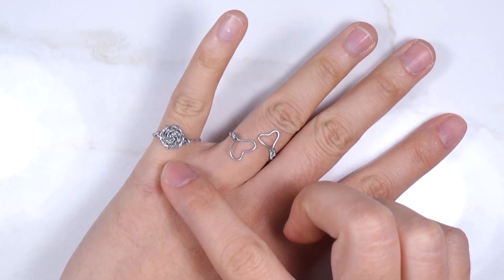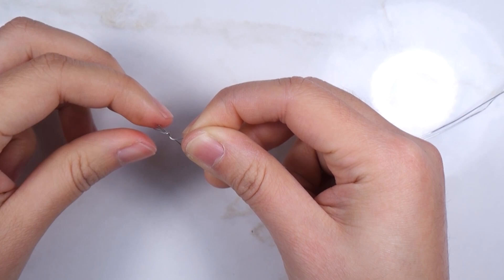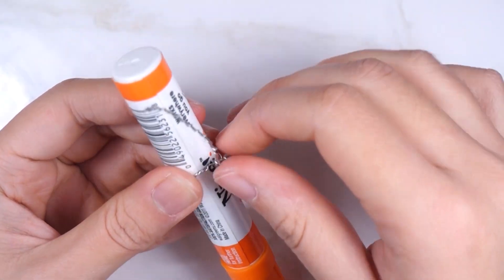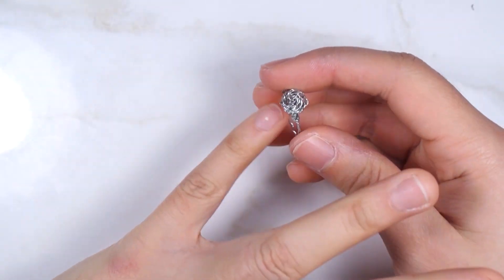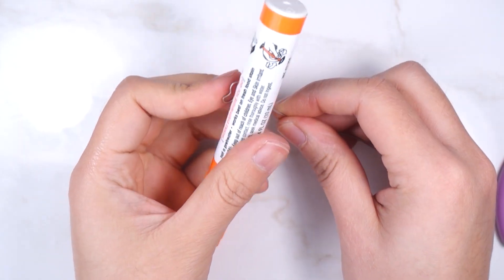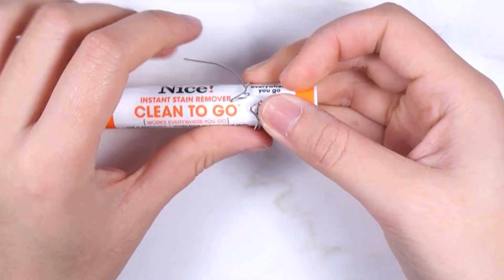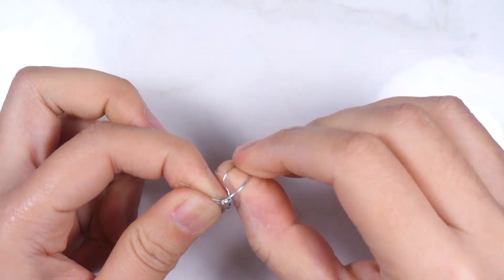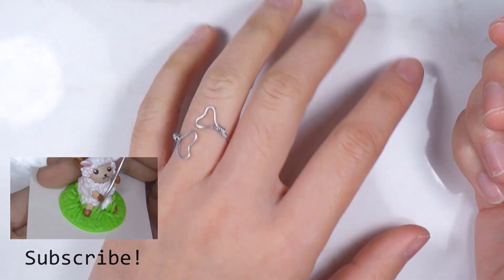DIY Rose and Heart Wired Ring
valentines' day is coming soon, why not make a simple and cute rose and a heart ring for your lover or just for yourself.

Materials:
- 22 and a 30 gauge wire that you can buy at michaels
- a cylinder that is close to your finger width
- 3 pliers that you can buy at michaels